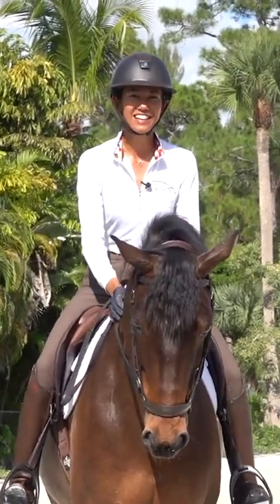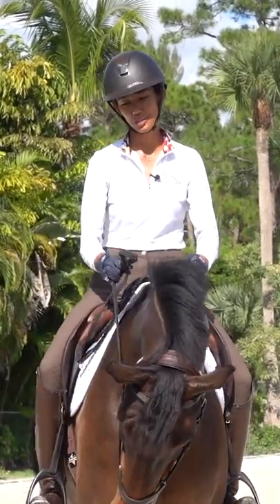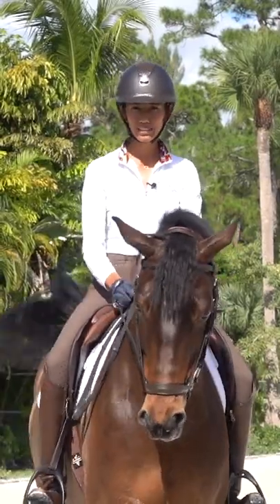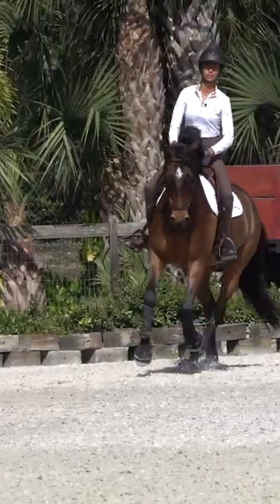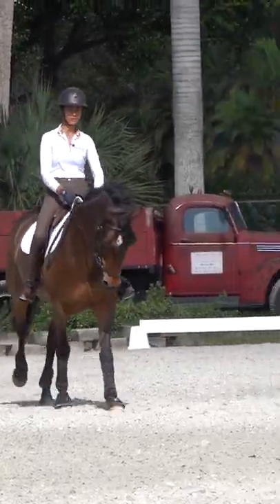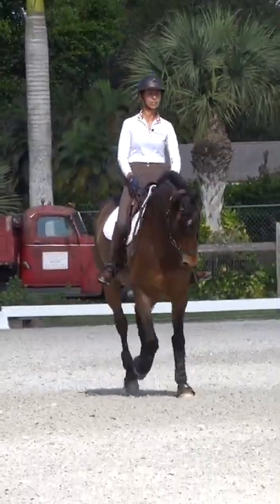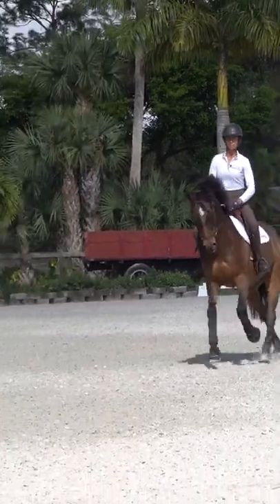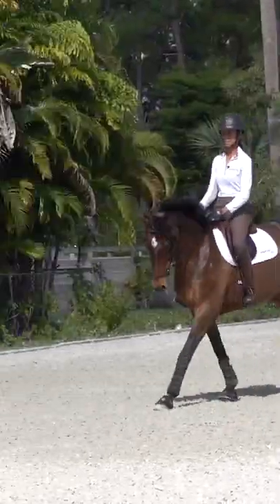Introduce Counter Canter with Ellesse Jordan Gundersen!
In this video, Ellesse Jordan Gundersen shows how to introduce the counter canter. This is exercise is useful for building up strength and suppleness in your horse, both for dressage and jumping riders.

This is an excellent exercise for riders on all levels who want to start working with counter canter to help your horse to become more equilateral and carry more weight behind. The full video is in the app!